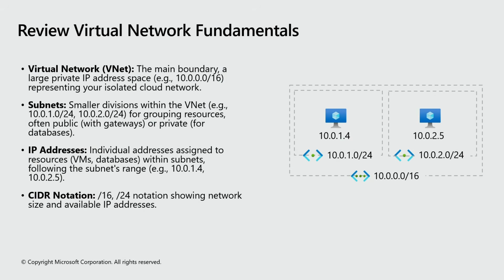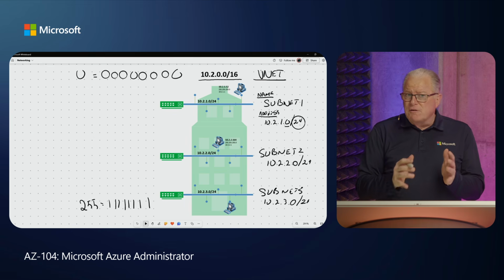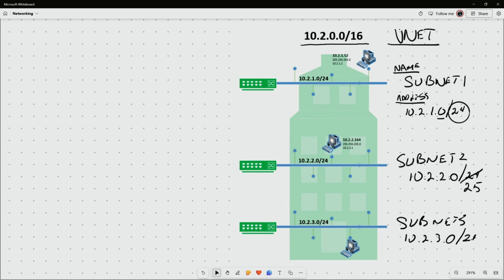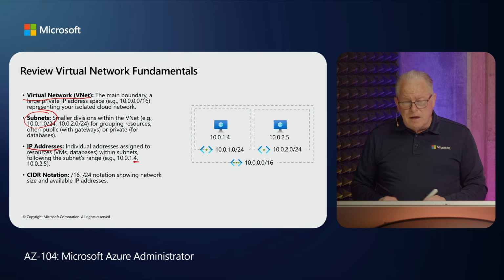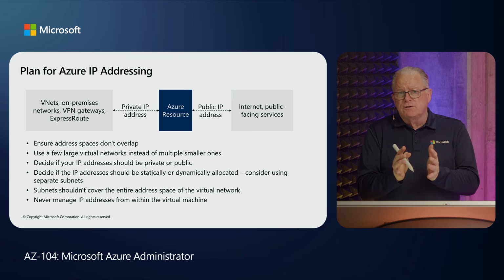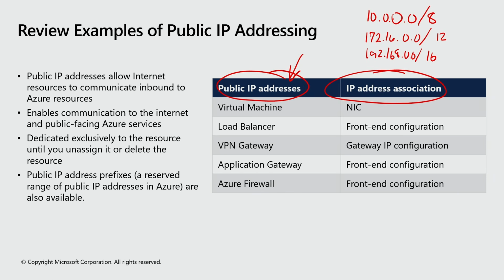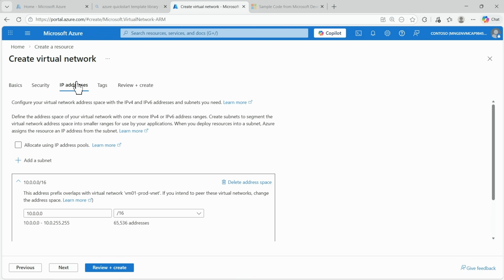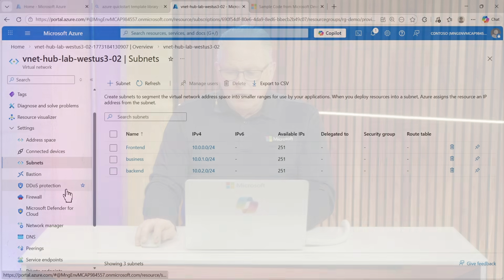Configure virtual networks | AZ-104 | Episode 8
The topics covered in this module include subnetting, creating virtual networks, and using private and public IP addresses. You also learn about the different scenarios where virtual networks can be used. These scenarios include creating a dedicated private cloud-only network or extending a data center securely. The module provides a detailed explanation of subnets and their benefits, and how to plan IP addressing for Azure resources.